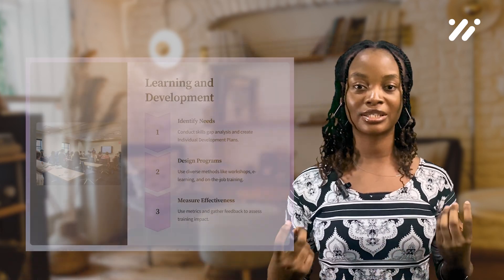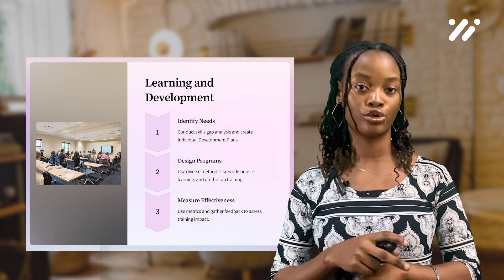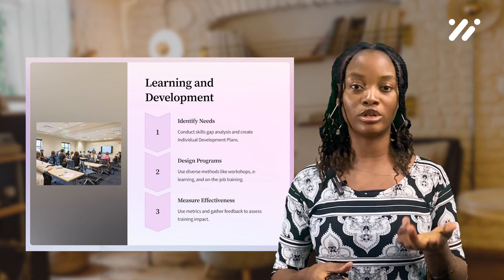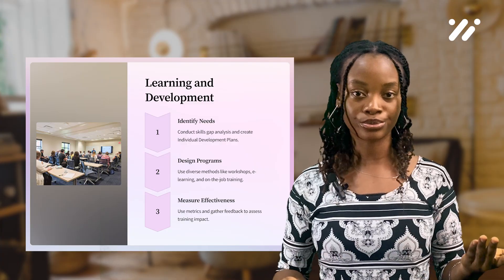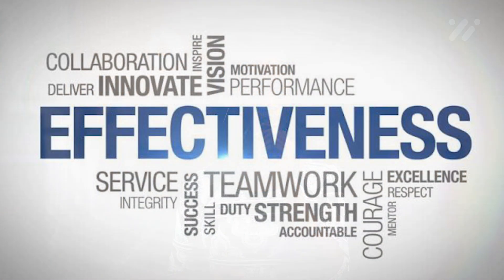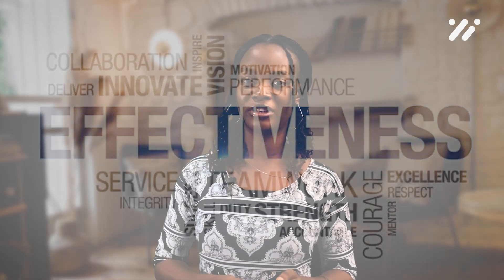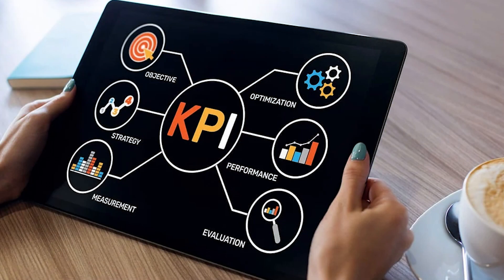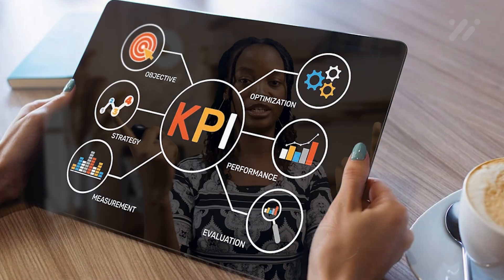Learning and Development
The Secret to Talent Learning and Development – Boost Employee Growth is your complete guide to creating effective learning and development programs within your organization. This video explores strategies for upskilling your workforce, enhancing employee performance, and fostering a culture of continuous growth. Whether you're an HR professional or a business leader, these insights will help you build a thriving, skilled workforce and drive long-term business success.